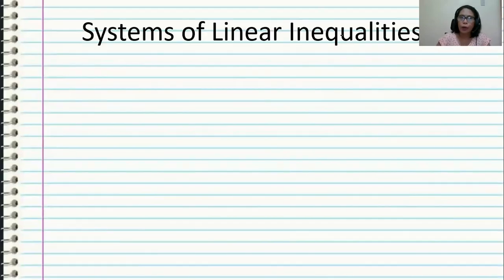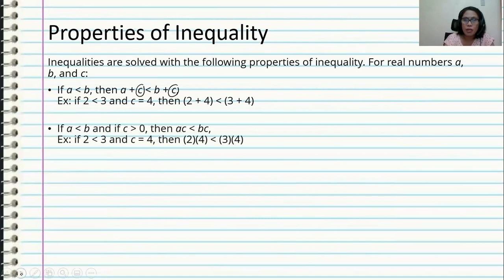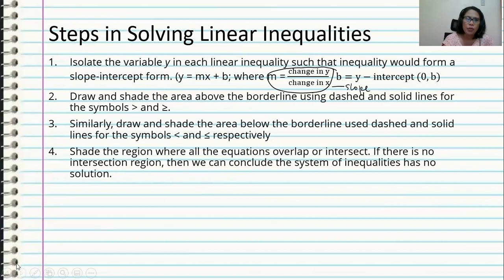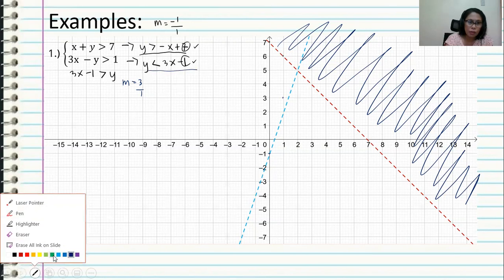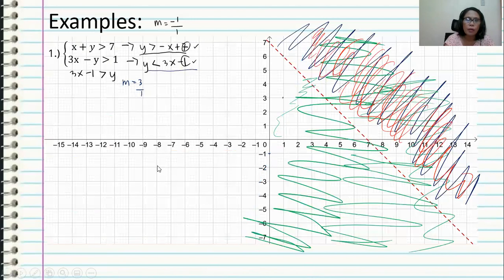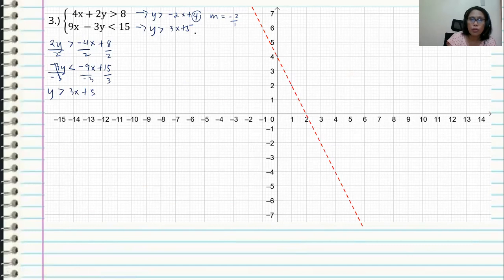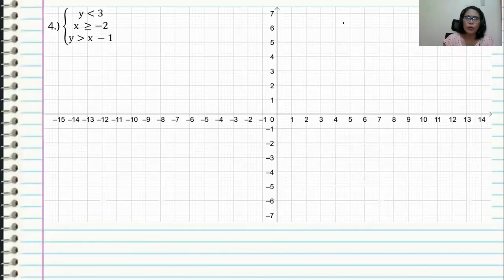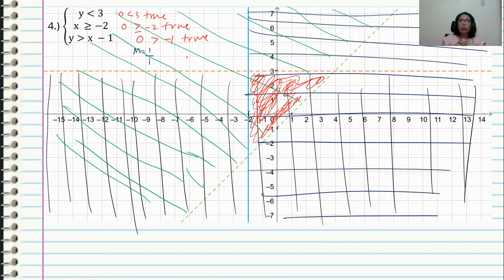Solving System of Linear Inequalities